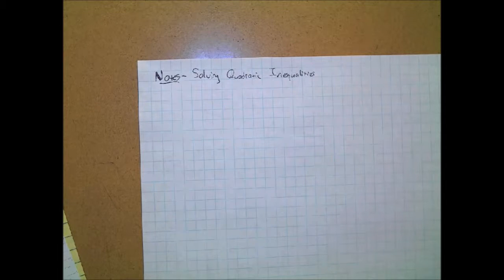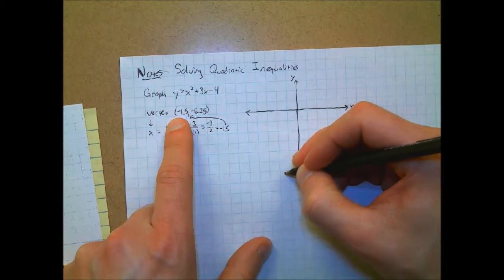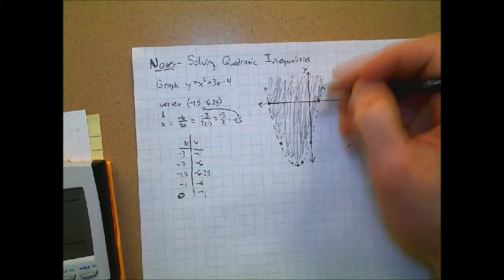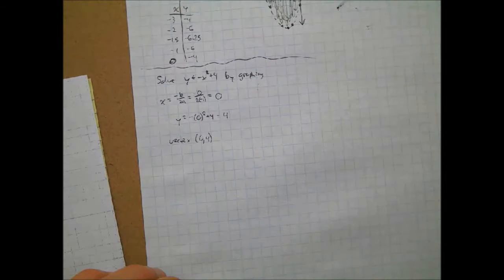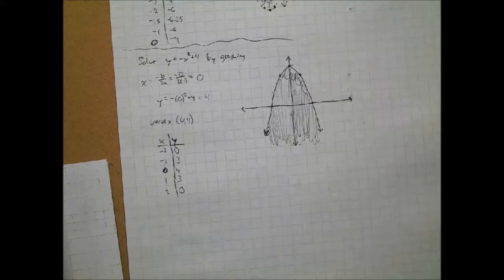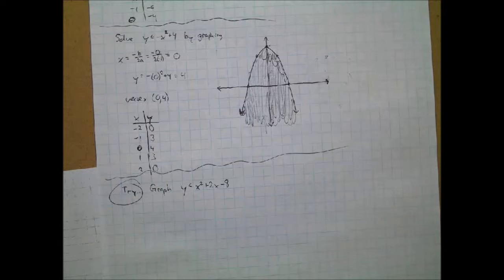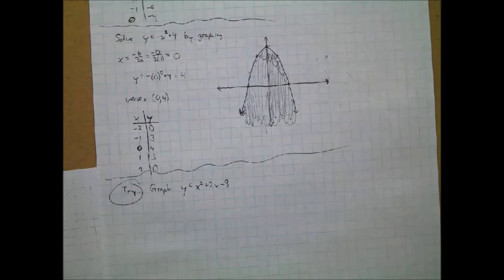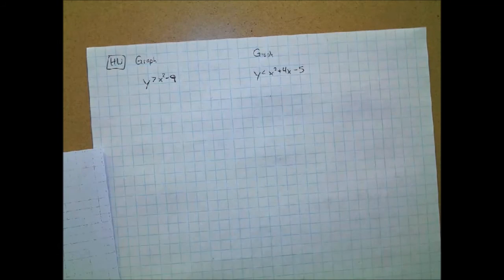3/1/2019 Graphing Quadratic Inequalities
HW: Graph Inequalities assigned at the end of the video